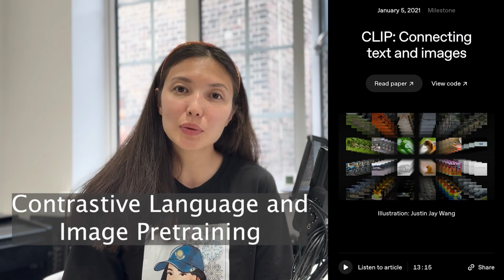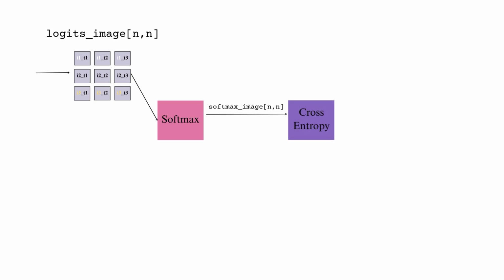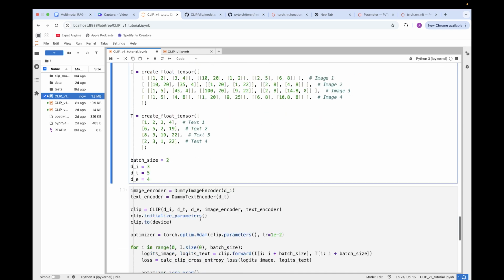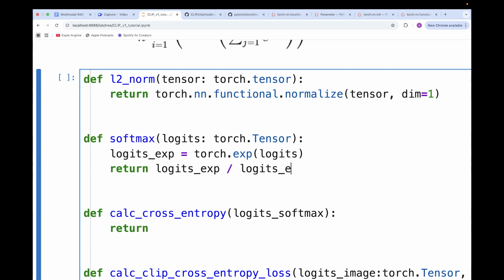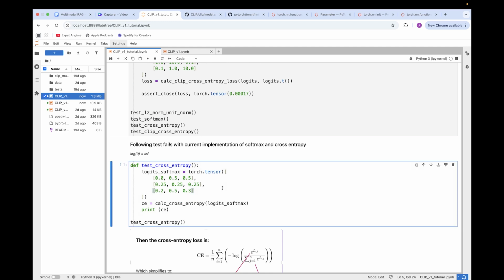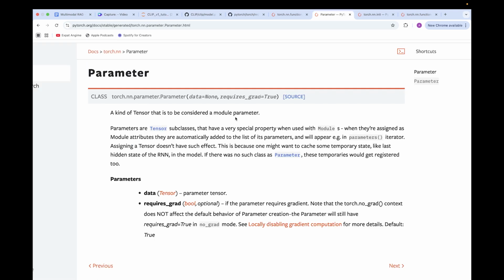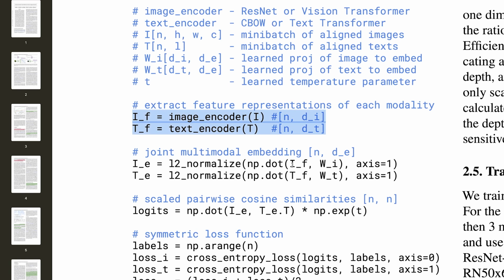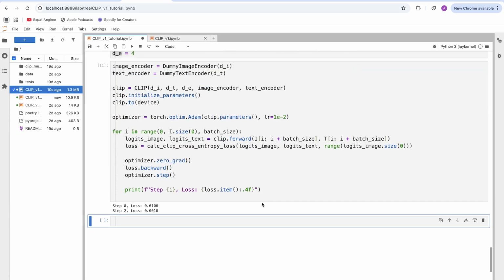OpenAI CLIP Model Explained: Architecture and Python Implementation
In this video, we break down how CLIP (Contrastive Language–Image Pretraining) works — and then build a simplified prototype to help you deeply understand the core training logic.

🚀 What you’ll learn:
* How CLIP uses contrastive learning to align images and text in a shared embedding space
* How the architecture works: dual encoders, projection layers, and a similarity matrix
* How temperature scaling shapes softmax predictions
* How to compute cross-entropy loss from both image→text and text→image directions
* What gets updated during backpropagation (yes, even the temperature!)
* How to implement the core training loop with dummy encoders and a toy dataset

Chapters

00:00 Intro
00:27 Contrastive Learning
01:06 Dataset Collection
01:34 Architecture
02:40 Training Loop Explained
03:29 Temperature Parameter
04:03 CLIP in Python and Torch Overview
05:14 Training Loop in Python
07:23 Implement L2, Softmax, and Cross Entropy
11:07 Numerically Stable Softmax and Cross Entropy
13:03 CLIP Module: __init__ and forward

🧠 Key Concepts Covered:
* Contrastive loss
* Scaled cosine similarity
* Shared embedding space
* Learnable temperature parameter

🔧 Hands-on Section:We’ll code the training loop step-by-step using Python, PyTorch, Jupyter Notebook, and a toy dataset — so you can build intuition and gain a practical understanding of how CLIP learns from scratch.

🔜 Coming next:We’ll plug in lightweight pretrained encoders to upgrade this prototype.

📚 Perfect if you want to understand CLIP at its core and build a working foundation for multimodal learning.